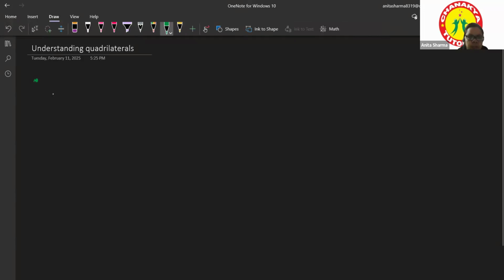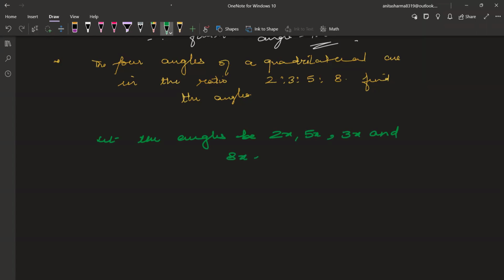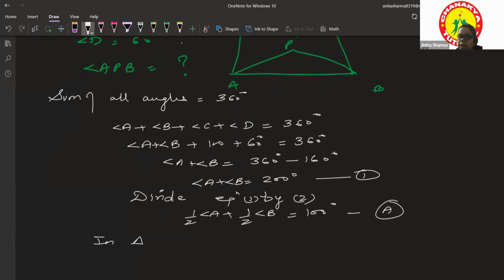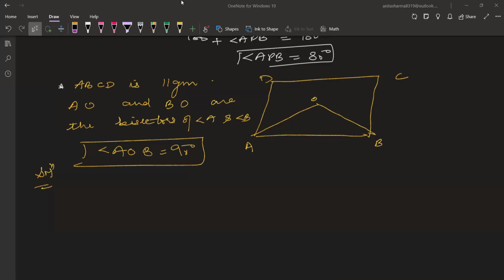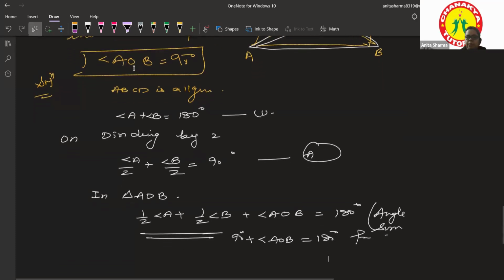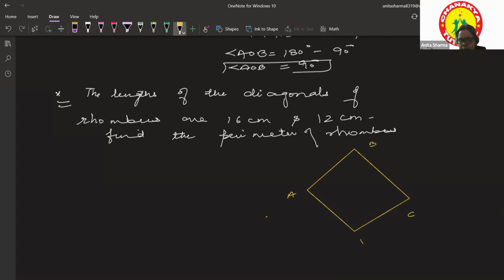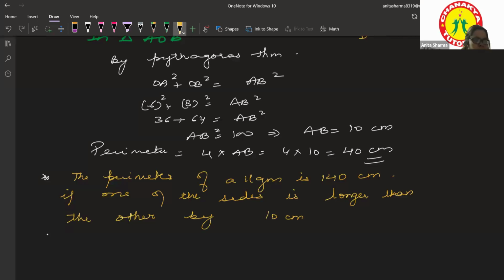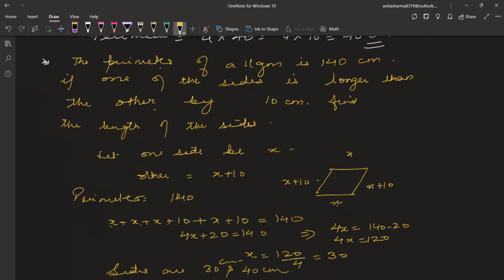CLASS 8 Revision of understanding quadrilaterals L1